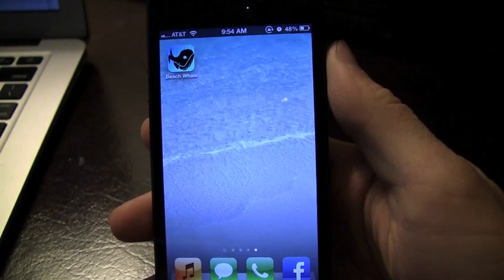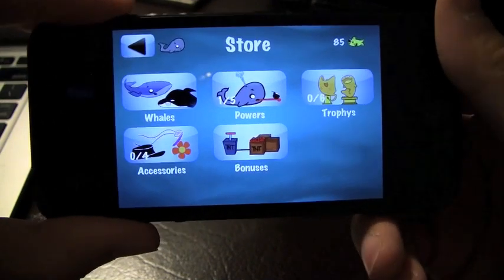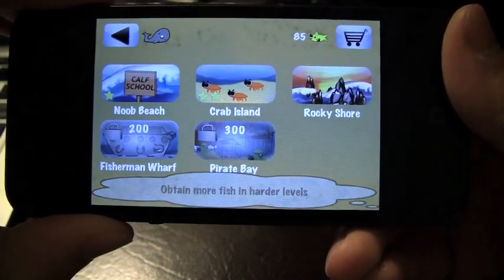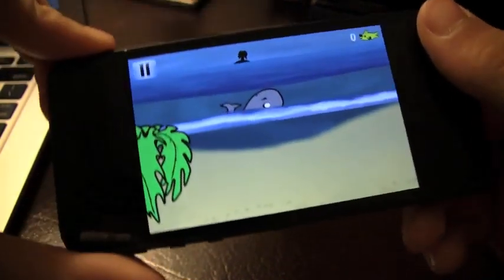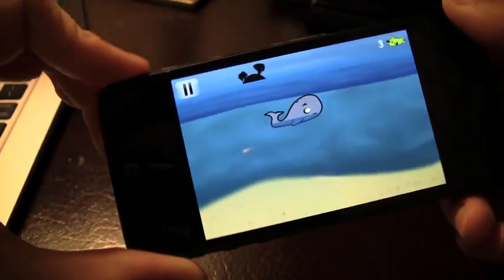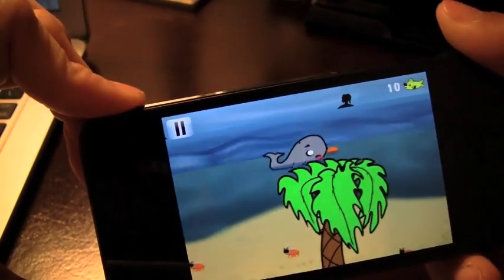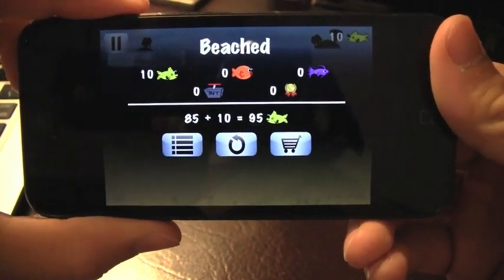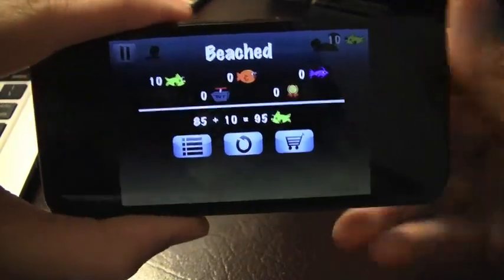Beach Whale iPhone App Review